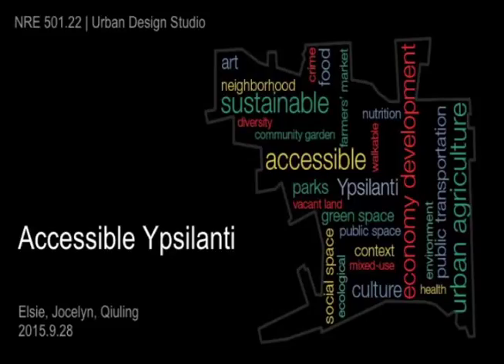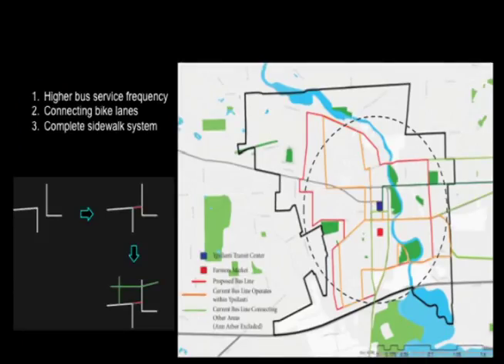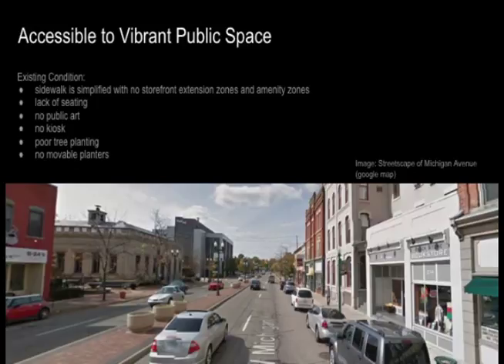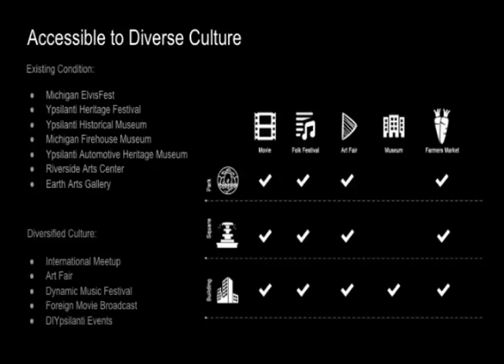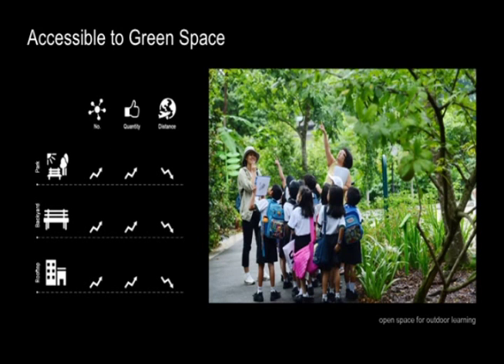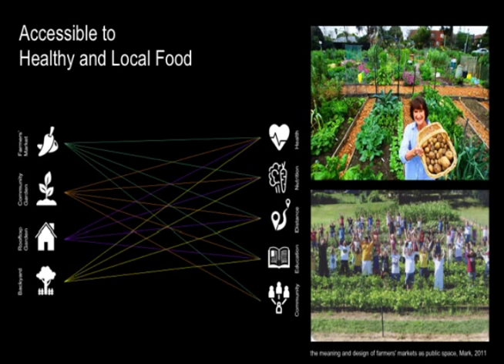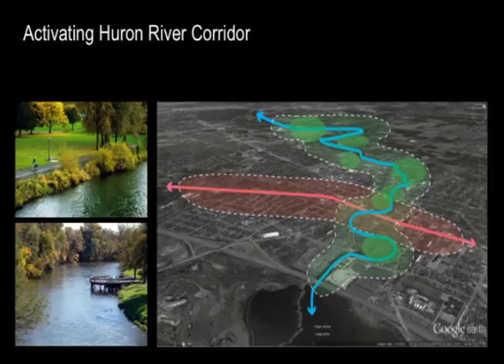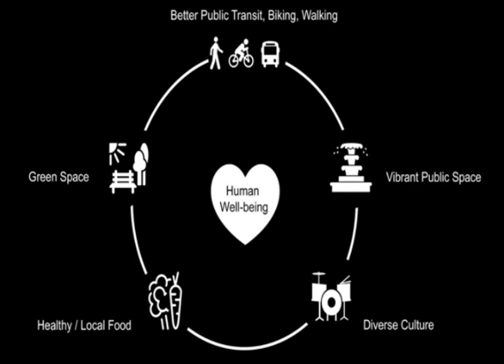Ypsilanti Vision Group 1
University of Michigan Master of Landscape Architecture Urban Design Studio Ypsilanti Project.